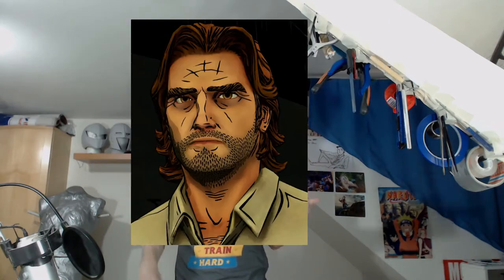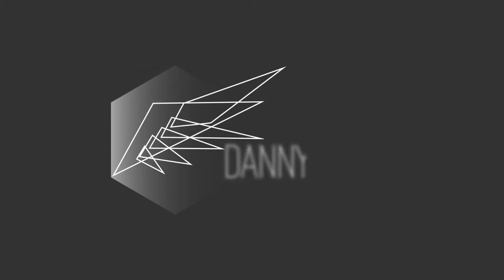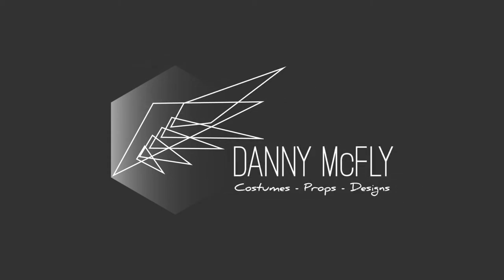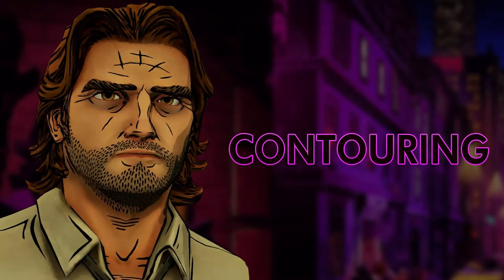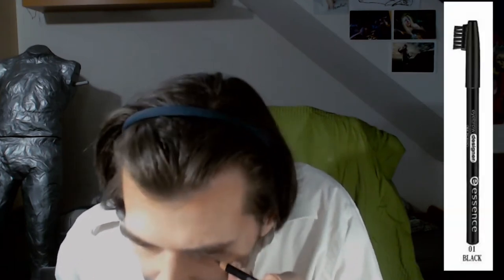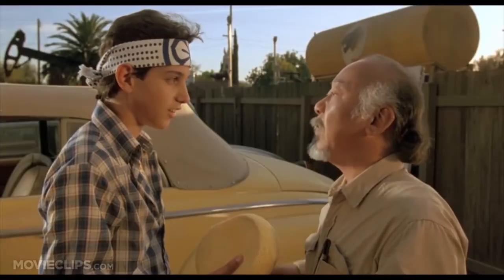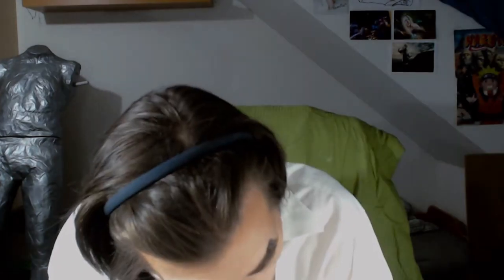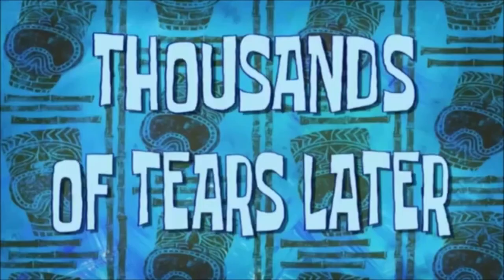"The Wolf Among Us" Cosplay: Bigby Wolf Make-up Tutorial - Budgeting Makeup for Men and Women!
In this How-To Walkthrough I show you how to use simple techniques and products to achieve a Make-Up to resemble Bigby Wolf from "The Wolf Among Us"

You have no idea how makeup works? Good, because i dont either! Im learning step by step, and therefor this tutorial doesnt use advanced techniques or products to achieve the makeup, and much rather helps you achieve a baseline for your makeup equipment!
You will see step by step how i make my way through the makeup, from foundation to final result.

Will it look good in the end? Find out yourself by watching the Video!

Contouring Kit:
- (no link found)

-Eyebrow pencil:

All these products are just what i used, use whatever you like :)